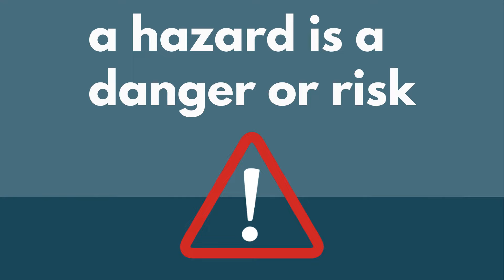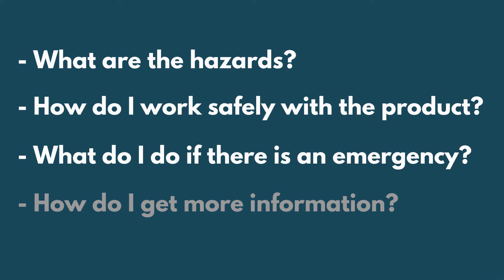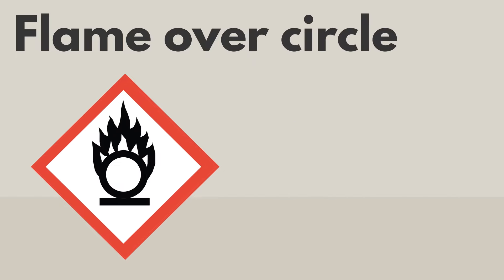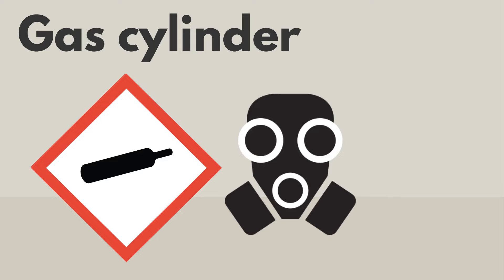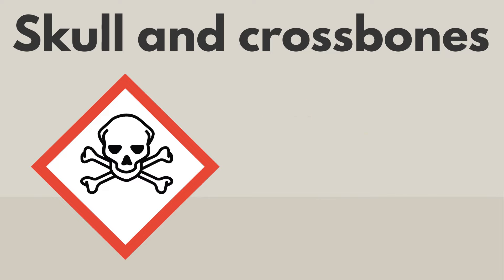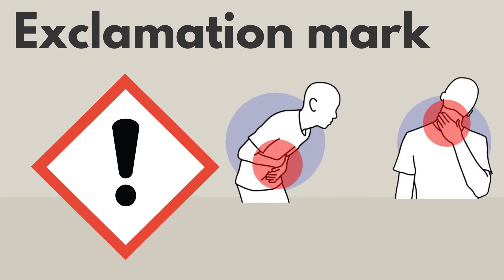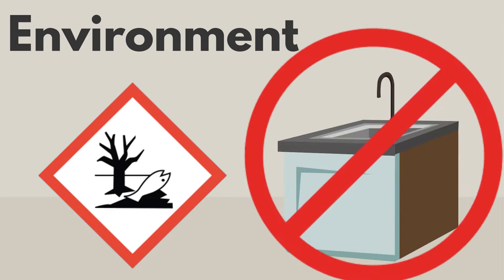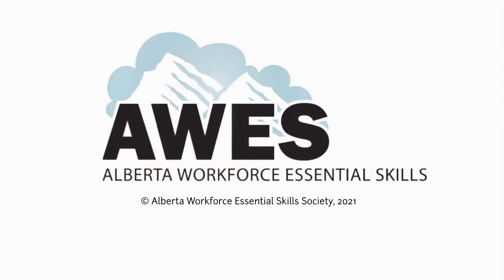Newcomers and the Workplace: Stay Safe at Work with WHMIS - Pictograms